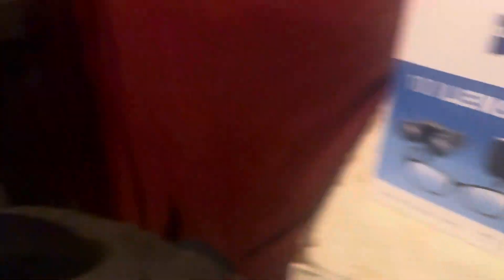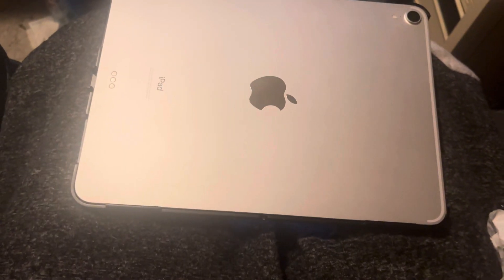New iPad case